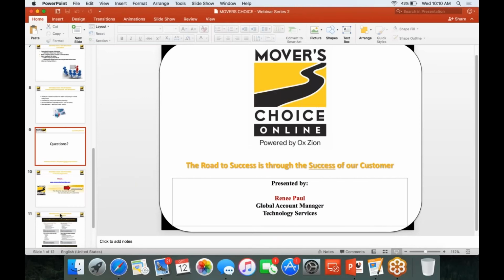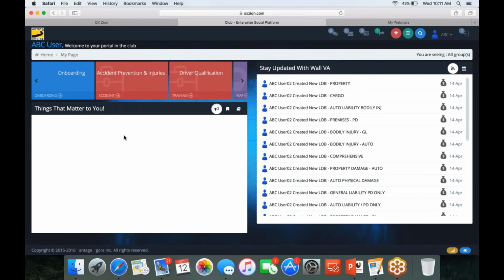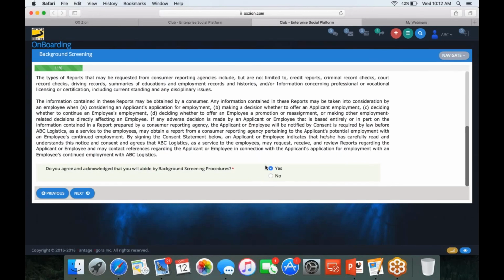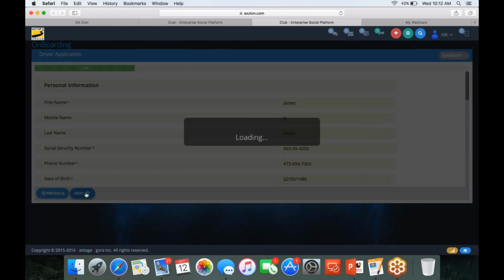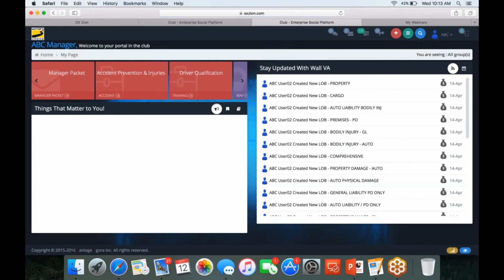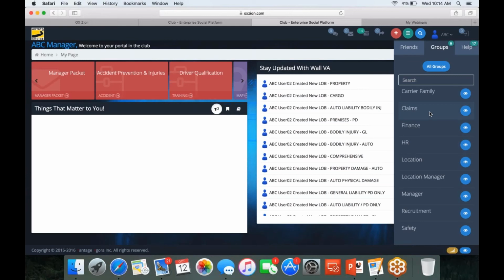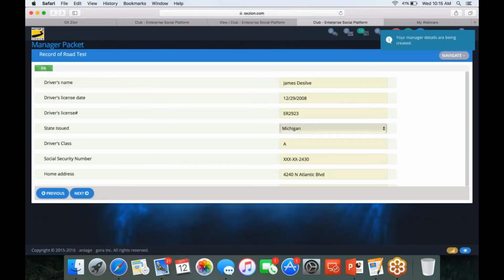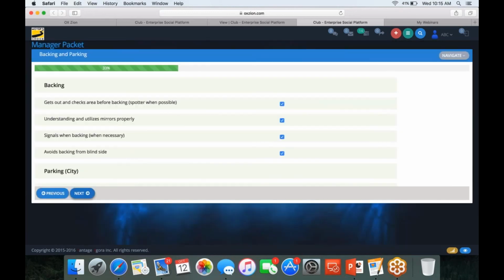Mover's Choice Online Webinar 2